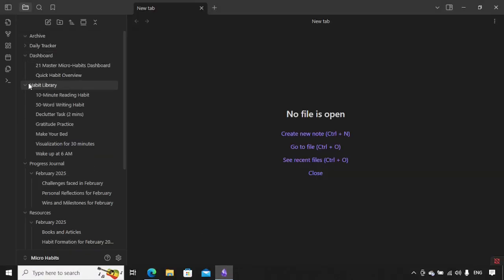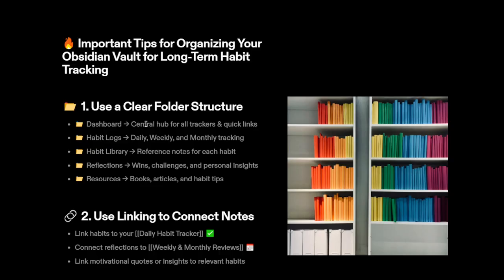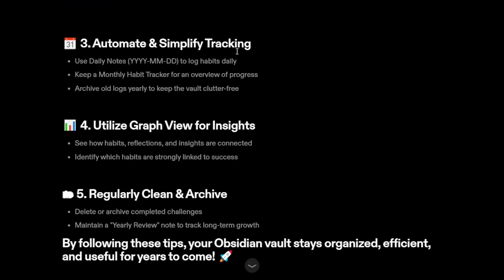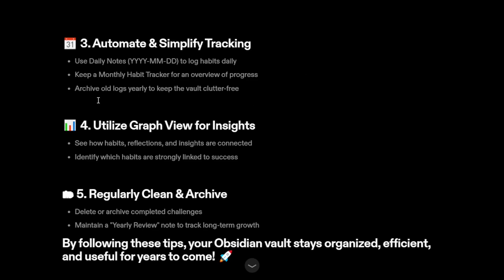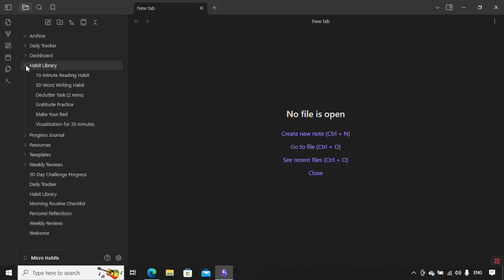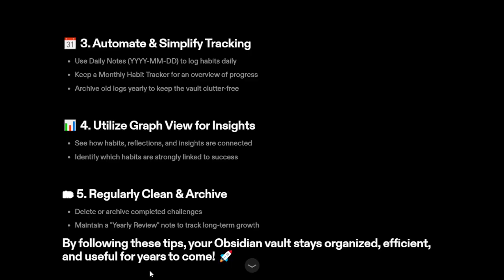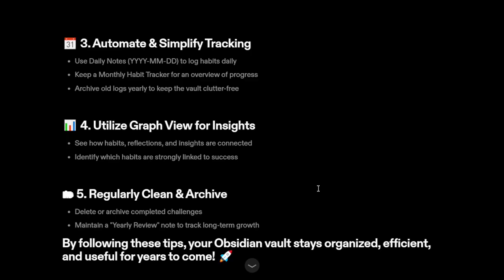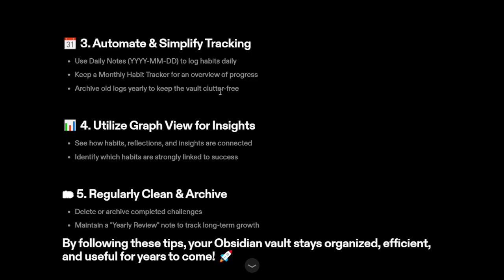How to Organize your Vault for Long Term Habit Tracking in Obsidian.